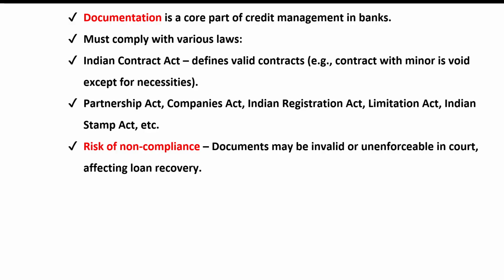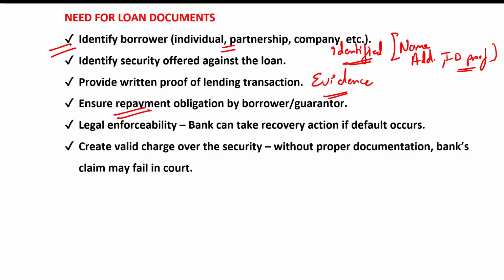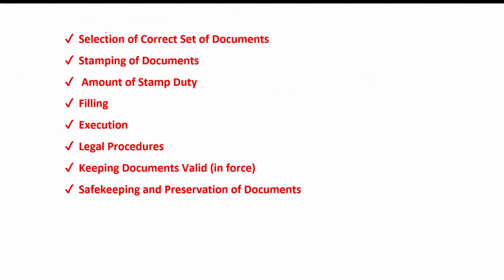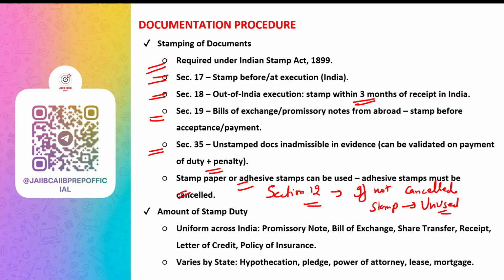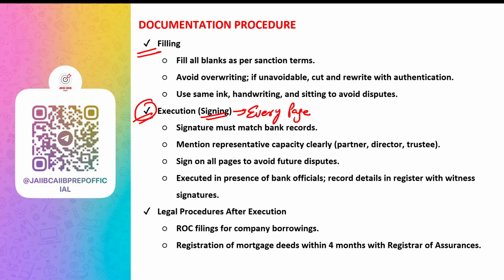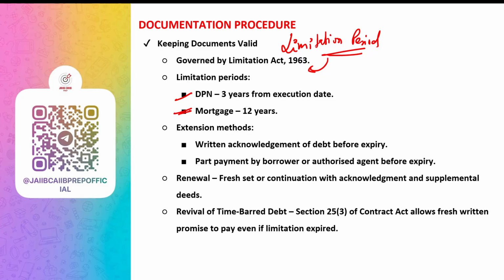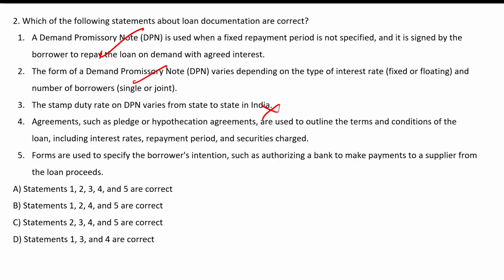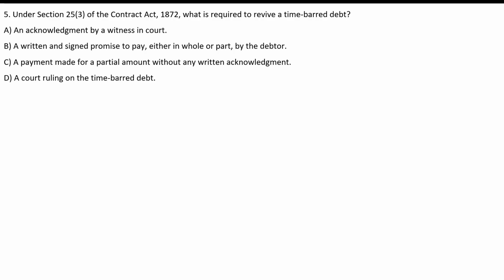JAIIB PPB Unit 27 Full Concept + MCQ Practice For Nov 2025 | English Medium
This session by Mahesh Sir covers all important topics, previous year trends, and expected questions as per the latest IIBF syllabus.

💡 In This Video:
- Full Unit 27 Concept Discussion
- Important MCQs for Practice
- Exam-Focused Strategy for PPB
- Easy & Clear Explanation in English Medium

🎯 Best For:

- JAIIB PPB Nov 2025 Aspirants
- Concept + Practice Combo Learners